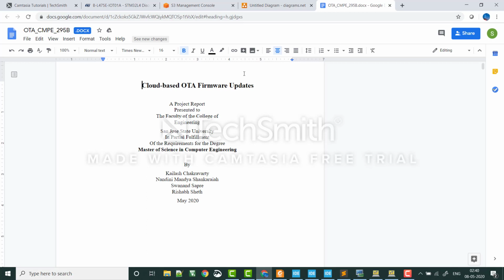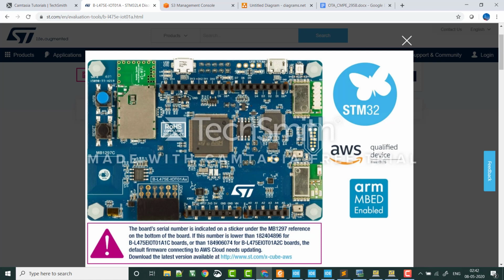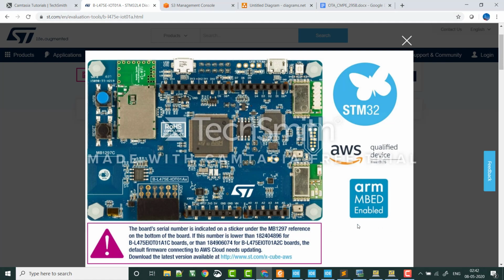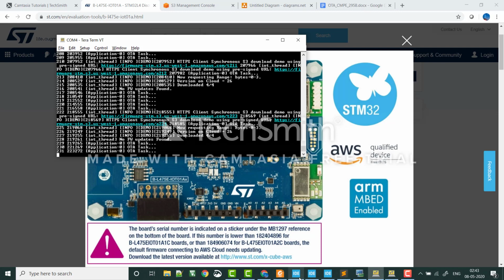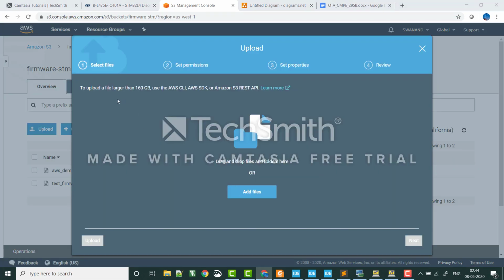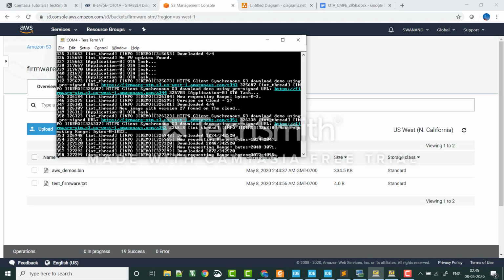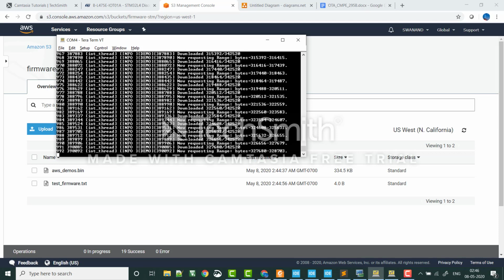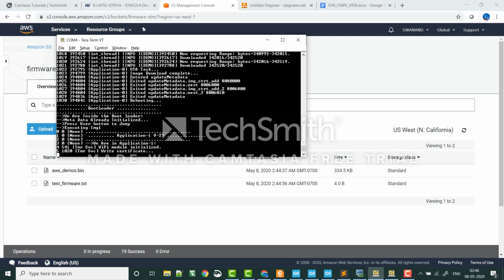Over The Air (OTA) firmware update demo using AWS cloud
Implemented AWS cloud-based OTA firmware update on STM32-board.
A new firmware image is uploaded to the AWS cloud.STM32 board detects the new firmware image and performs an update with help of a custom bootloader.